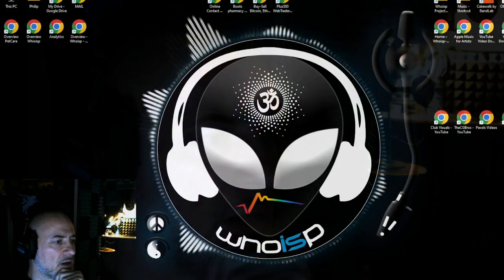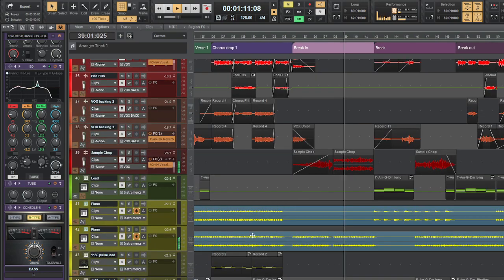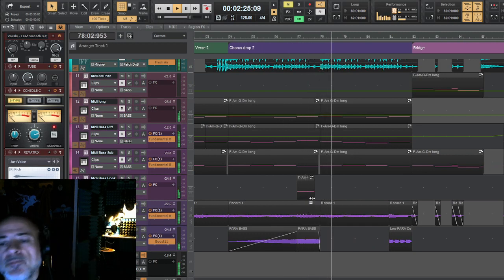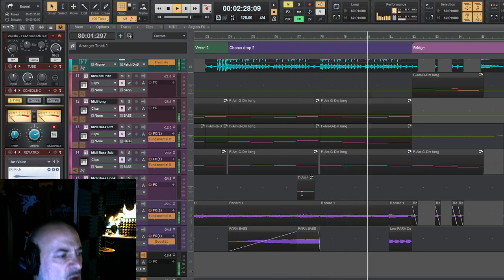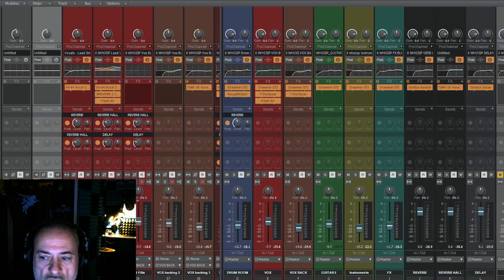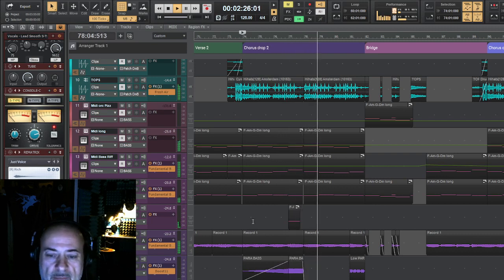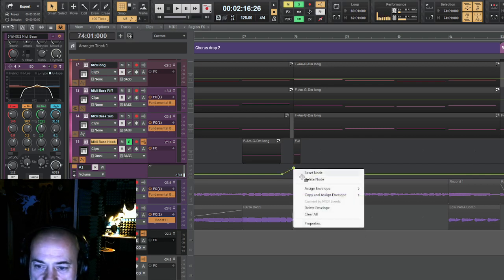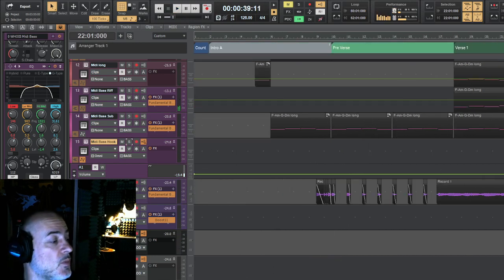Mixing & Music Production with Cakewalk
Preparing a demo mix that will be with and without vocals for a female vocalist. All Mixing & Music Production done in Cakewalk.

I create all my own samples, write all my own music and all production done in Cakewalk work space.

Whoisp is a Plymouth Music Producer, Mixing and Mastering engineer gives you a glimpse into the "reality" via the expression of music creativity. Some may call it code (p)

Whoisp Official Secure Website keeps up to date with new realises and Merchandise (clothing and Prints)

Whoisp? 2017 Digital Journal
 "Music is a real reflection of life, it is a delicious vibe born out of belief!"

Delicious Vibe Productions and Record Label.